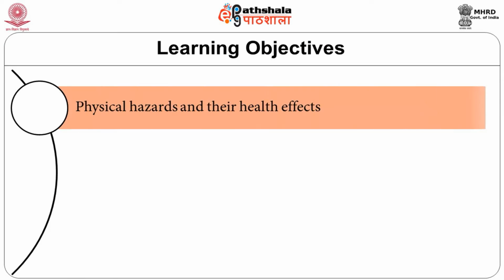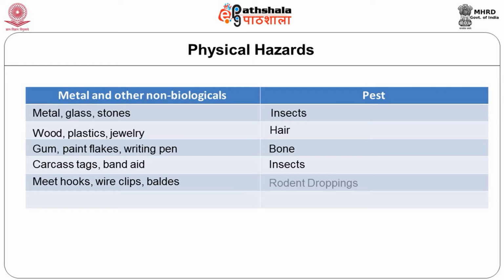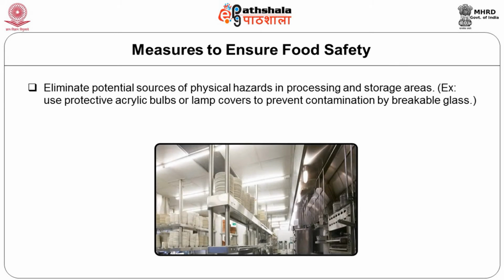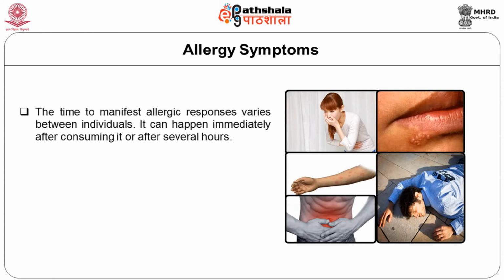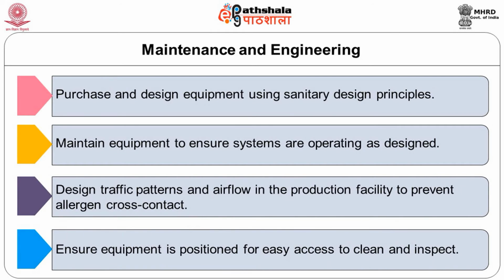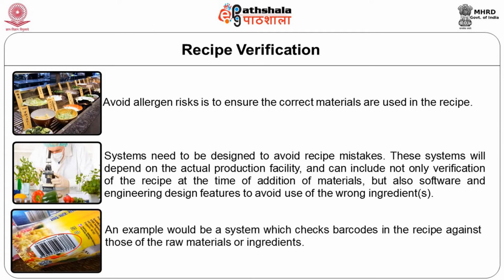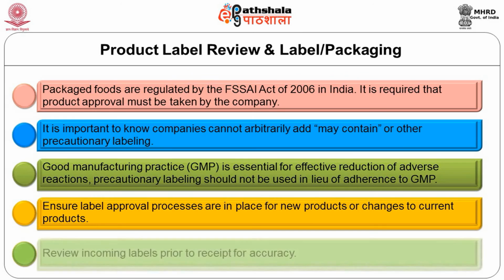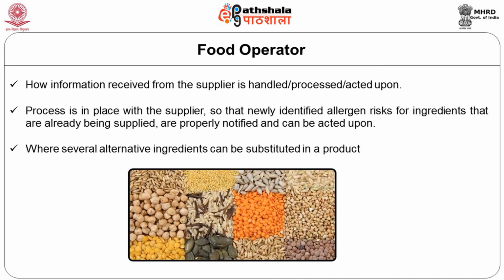F02FQ11 Physical contamination and Allergen